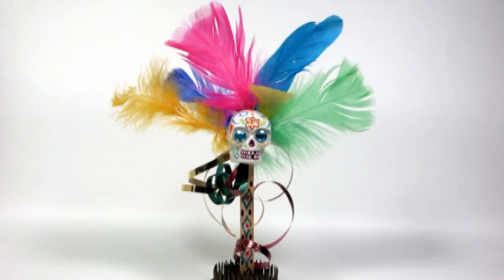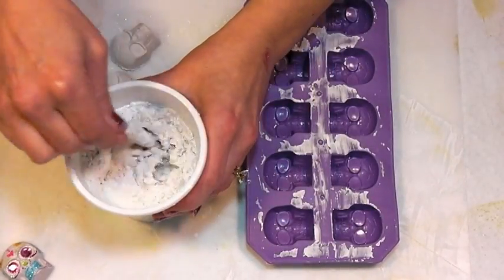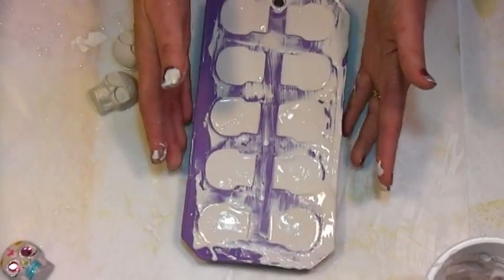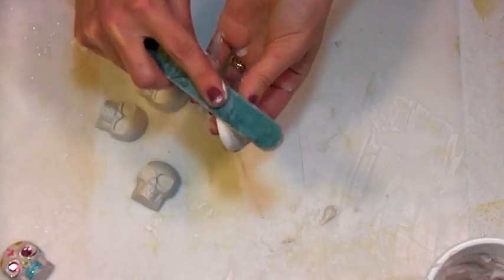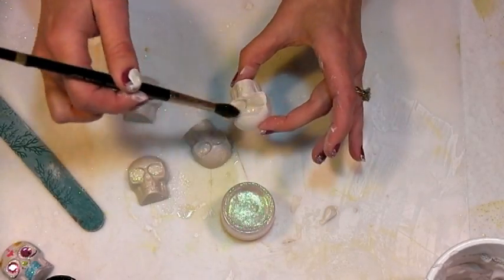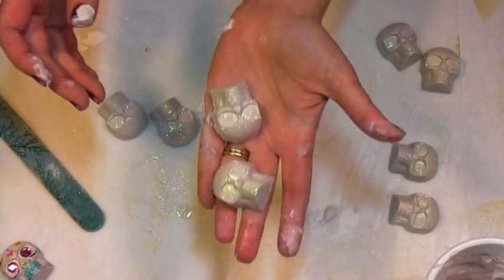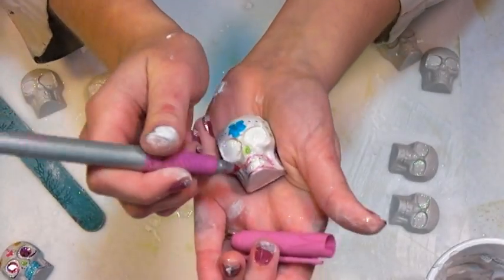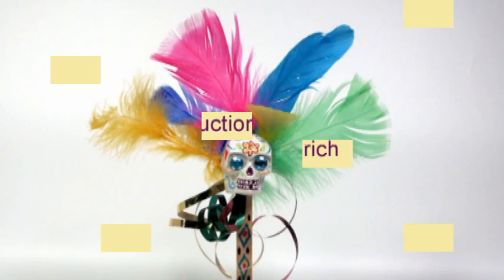plaster sugar skulls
Here is a fun craft you can make for Halloween or Day of the Dead! Sugar Skulls...well, OK they are made out of plaster of paris and glittered to look like sugar using ice cube molds from the dollar store. The cool thing about this project is that you can adapt it for any theme or holiday with the seasonal ice cub molds available at Dollar Stores. You can also do this craft with candy molds. Use your imagination and as always happy crafting!